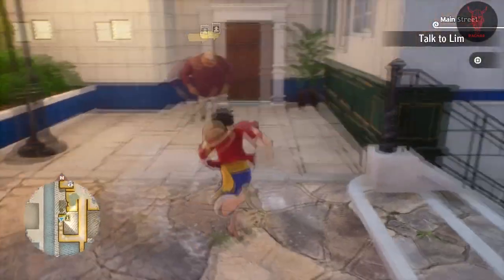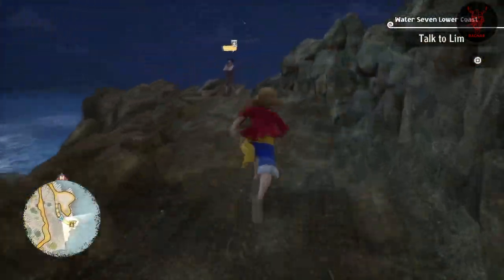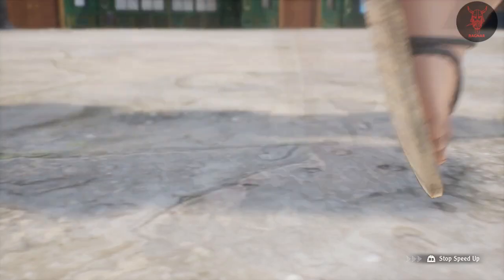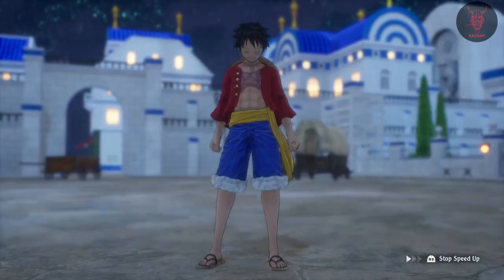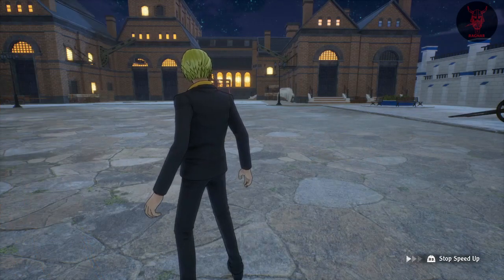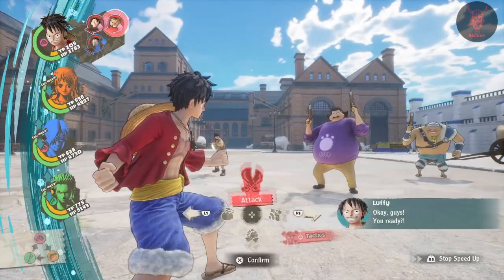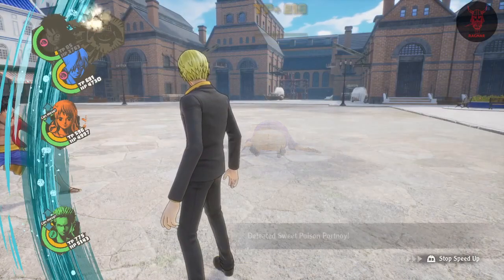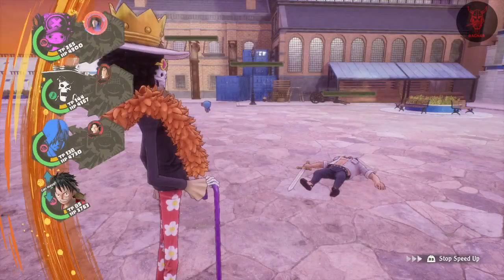Water 7 Bounties - One Piece Odyssey 100% Trophy Guide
Donate/Tip - (Only if you wish too and DO NOT go out of your way to do so if you are financially struggling yourself!)

One Piece Odyssey 100% Trophy/Achievement Guide.

If you have any questions please drop a comment and I will answer as quickly as I can.